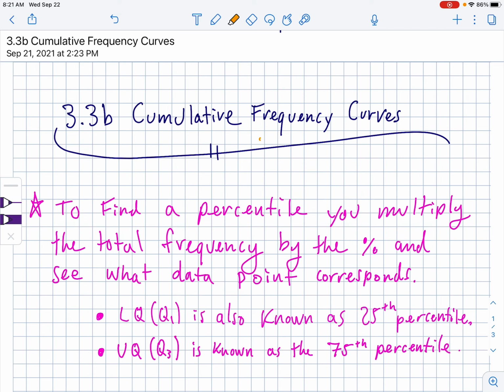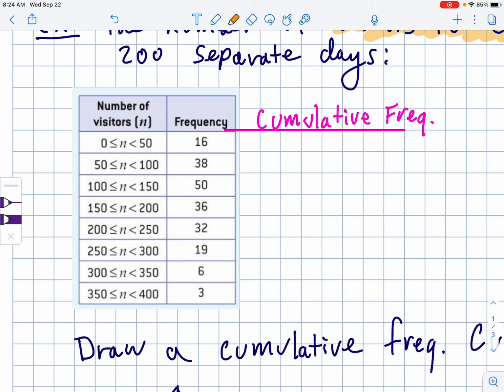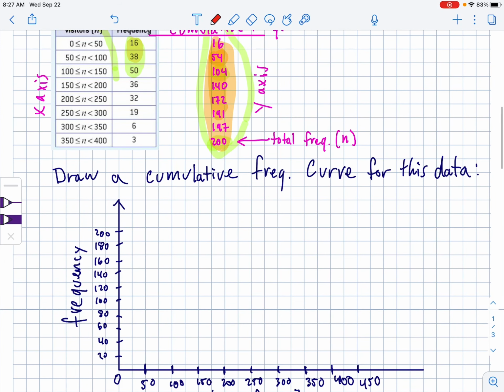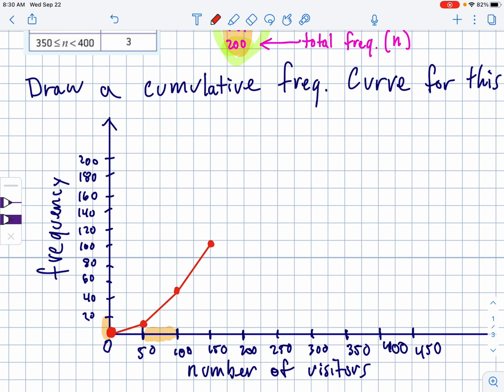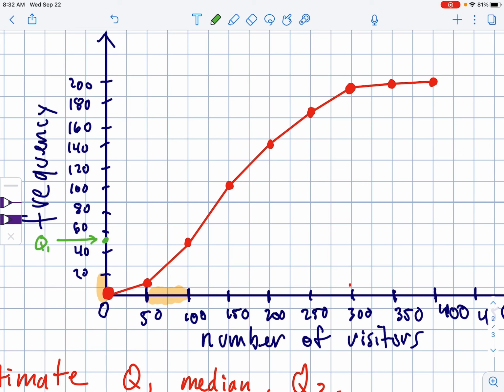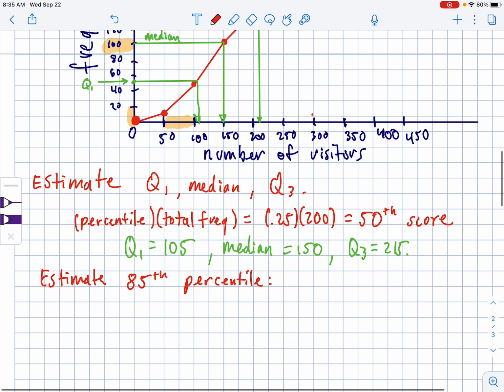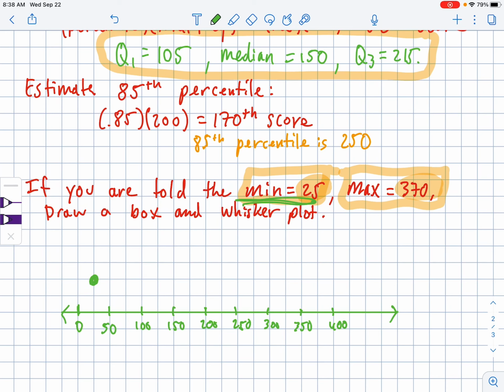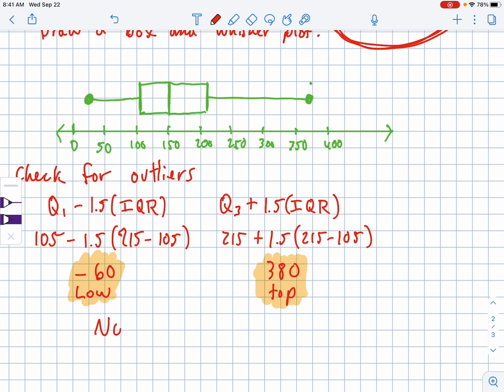IB AI SL 2 cumulative frequency curves